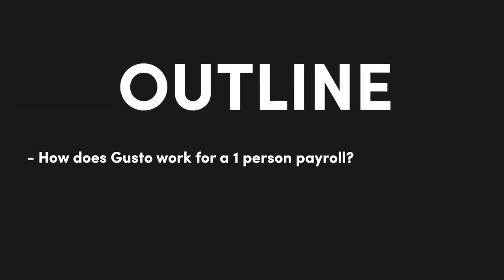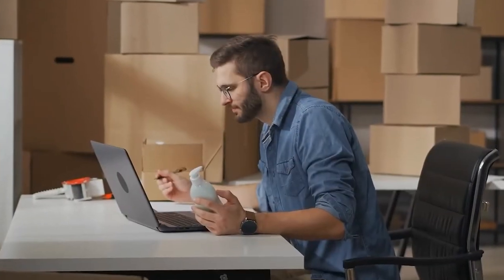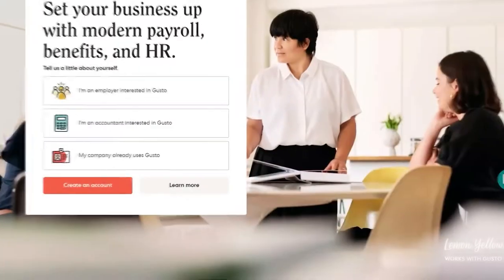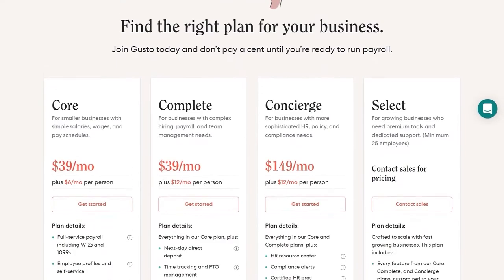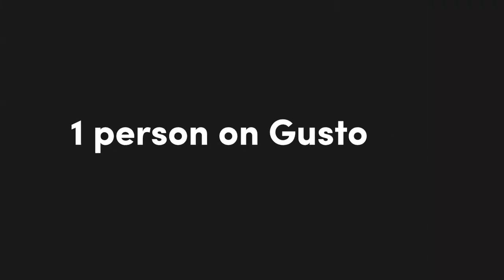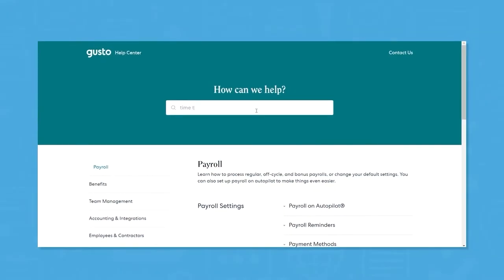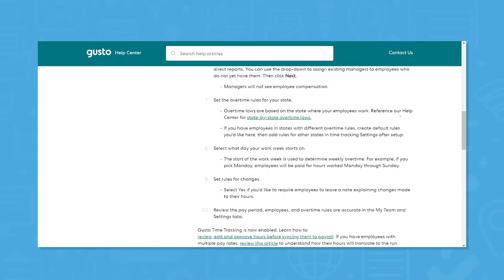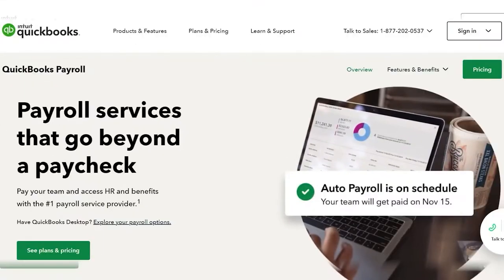I Found The BEST Payroll For 1 Person Businesses | Free $200 Bonus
In this video, we answer the question of whether Gusto payroll is good for companies with 1 employee to show you whether this will be the top payroll software choice for your small business.

Thank you for the support!  Everything in this video is based on information we learned from online resources, our own experiences, and books we have read.  Please do your own research before making any important decisions.  You and only you are responsible for any and all digital marketing decisions you make.